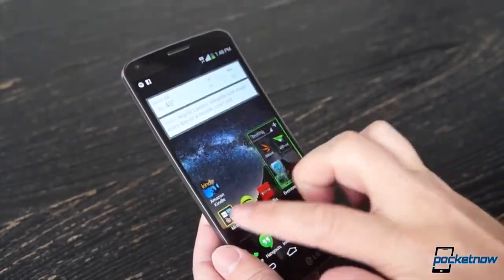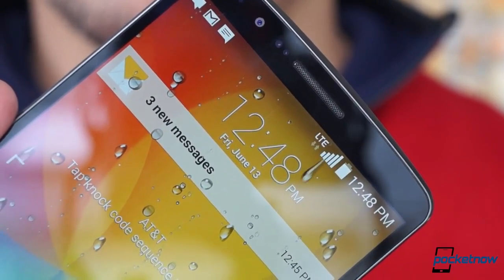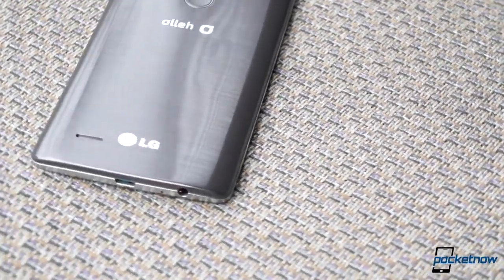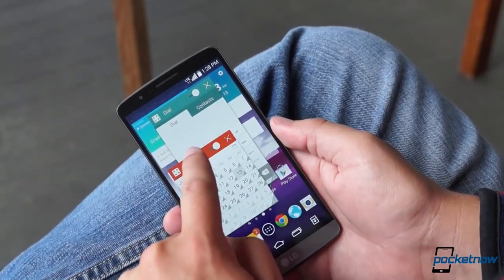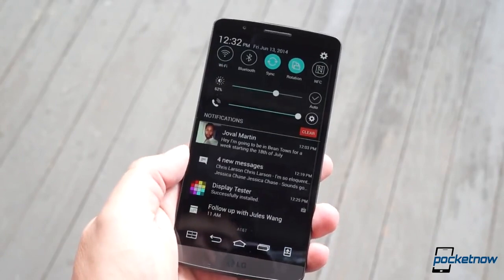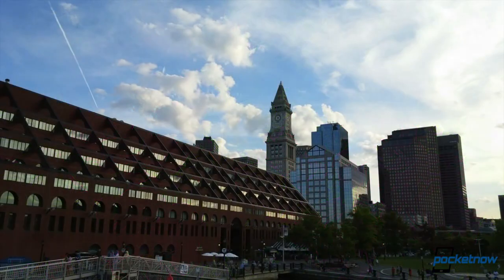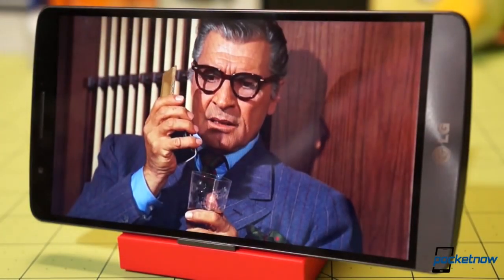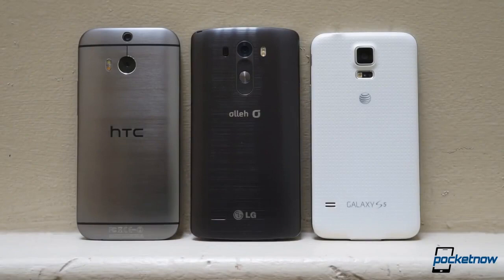LG G3, Metallic Black 32GB (Sprint)